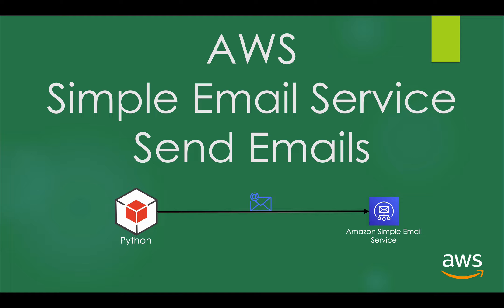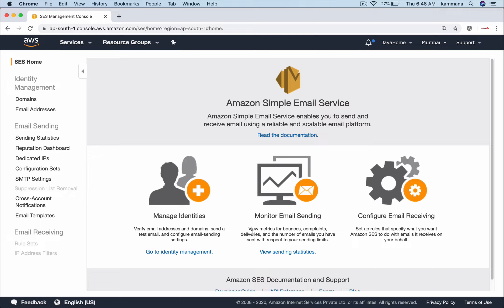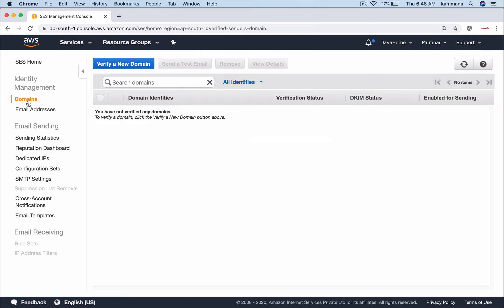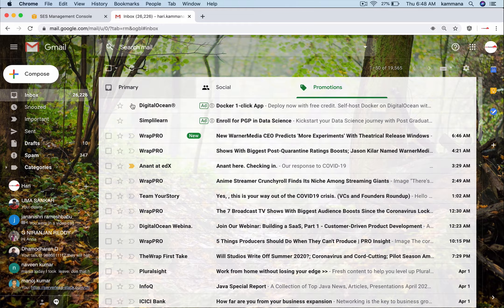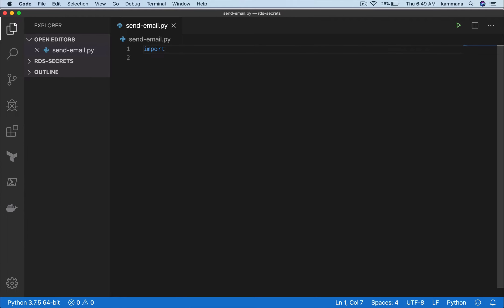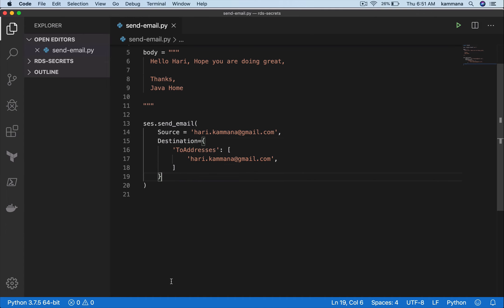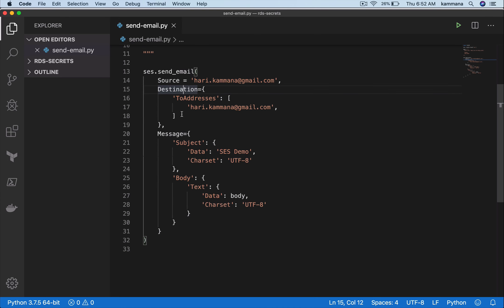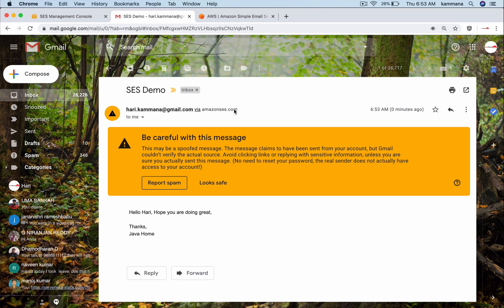AWS - How to send email using Simple Email Service? | AWS SES Demo | AWS SES Example | AWS Tutorials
2. Write Python Boto3 code to send emails